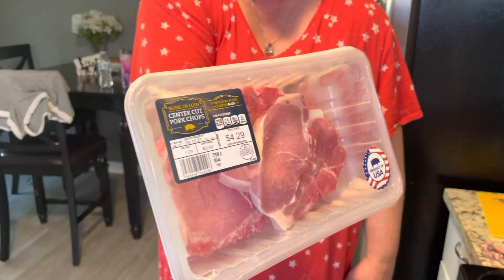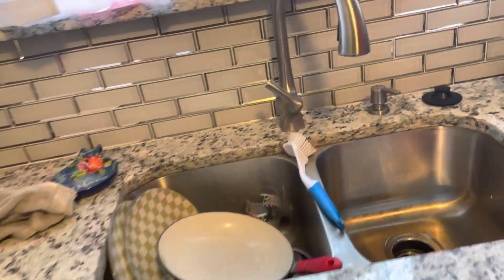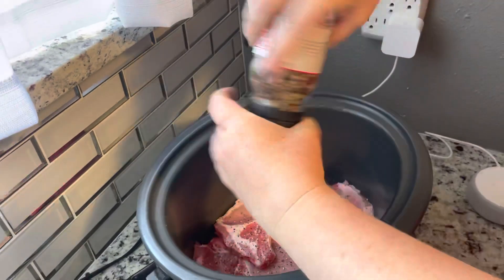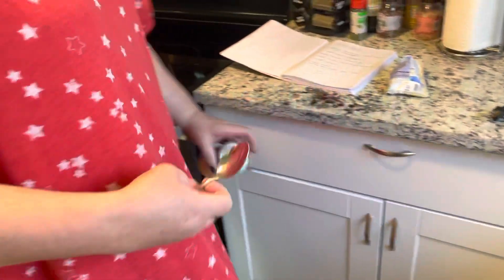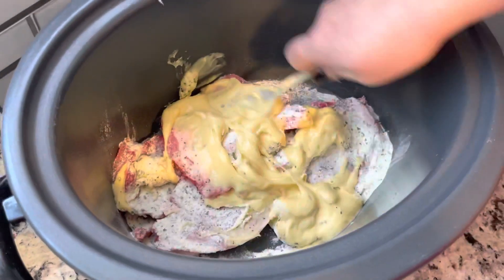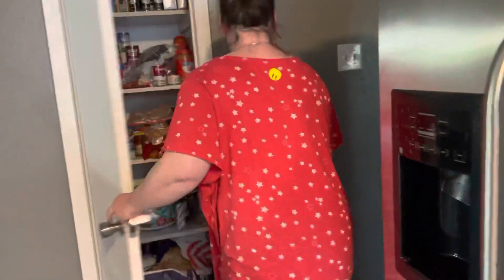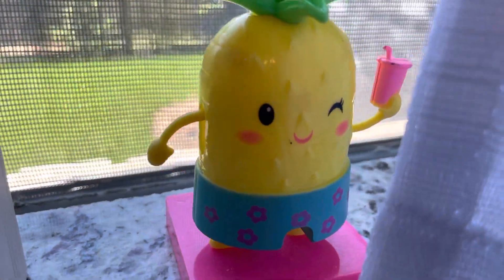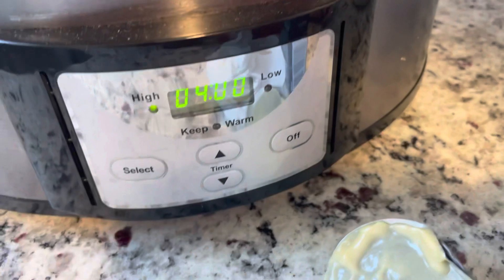Pork chops in the crockpot